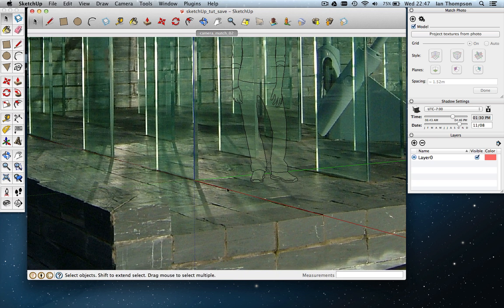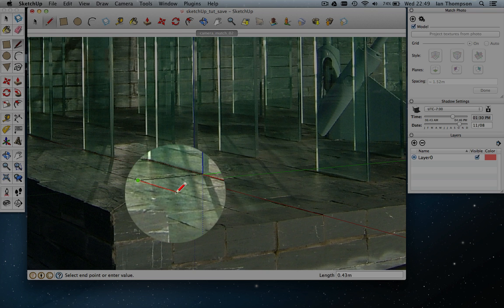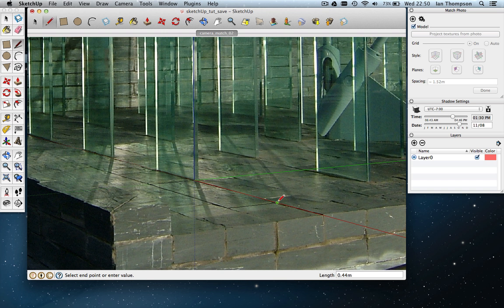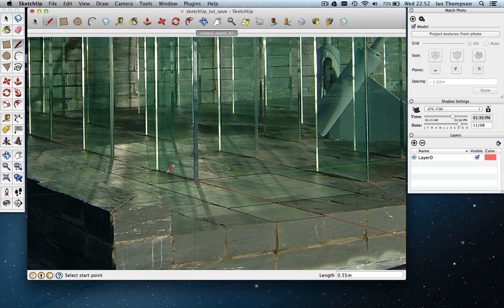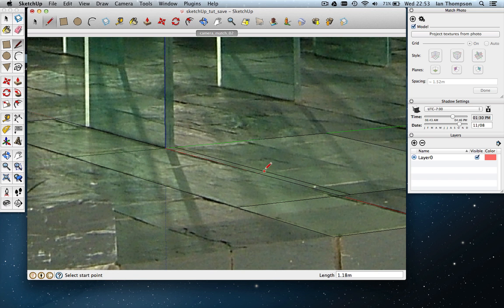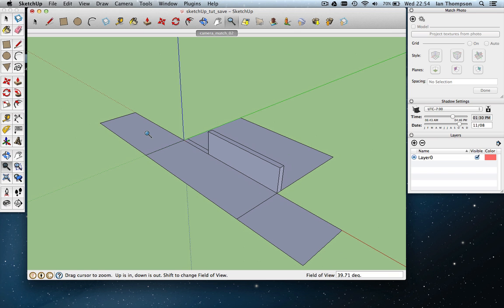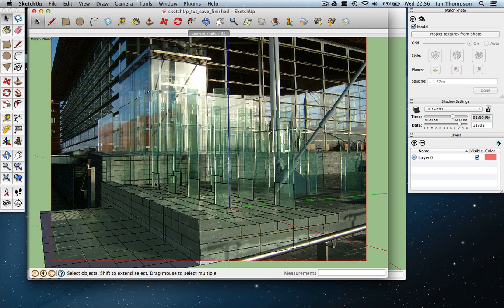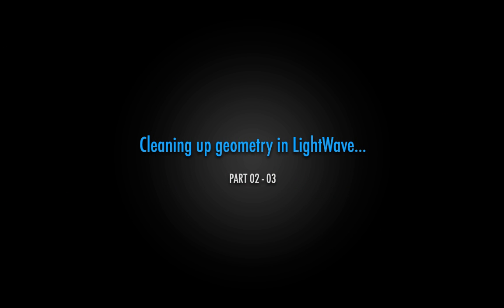LightWave 3D - Camera Matching (part 02/02)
Camera Matching Part 02/02 looks at adding extra geometry inside SketchUp for use in Lightwave. The tutorial provides a basic introduction to creating geometry inside SketchUp and then progresses to look at a completed project. The geometry is then exported as a LWO into Lightwave for clean up.

Note: In order to keep this video relatively short, I've split this into a further 2 sections. In the final section I will provide the LWO file, background plate and LWS file for viewers to experiment with.